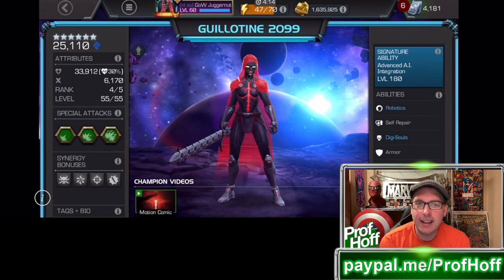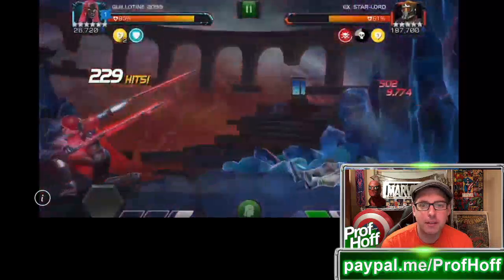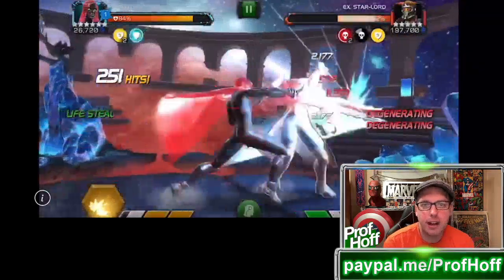Guillotine 2099 Is A Rank 4 MONSTER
Thanks again to GOW Juggernut fro the submission!